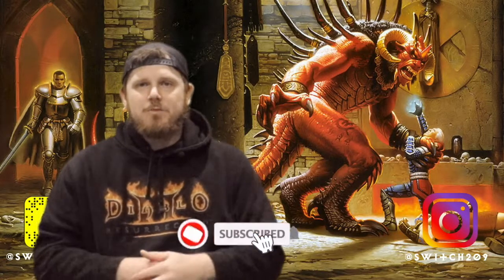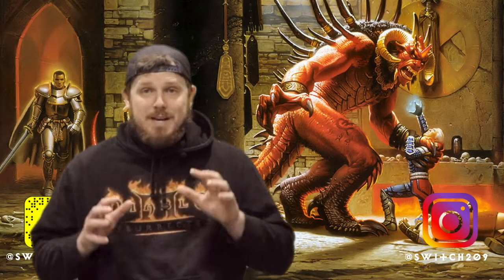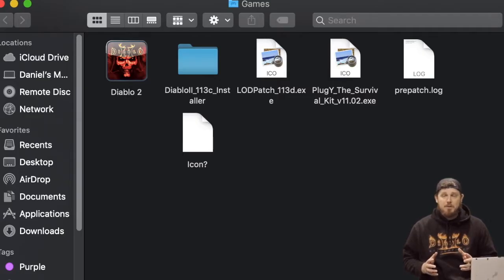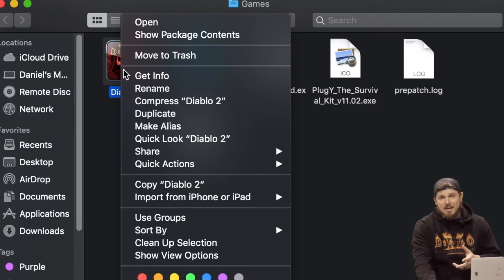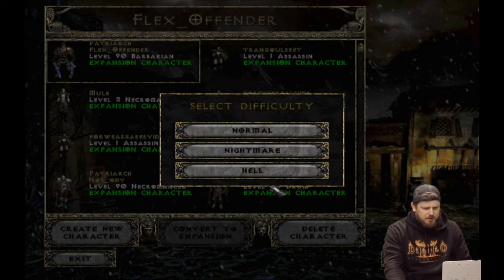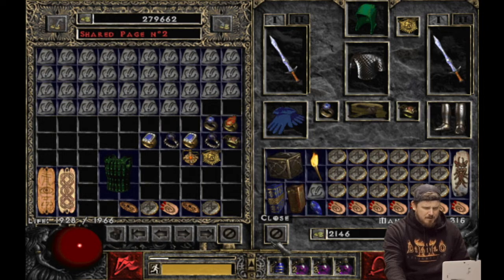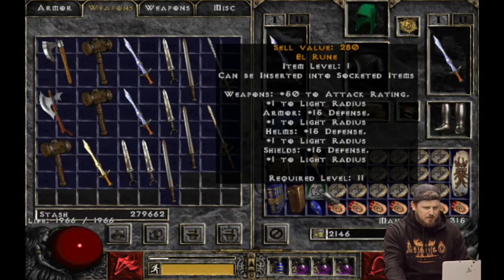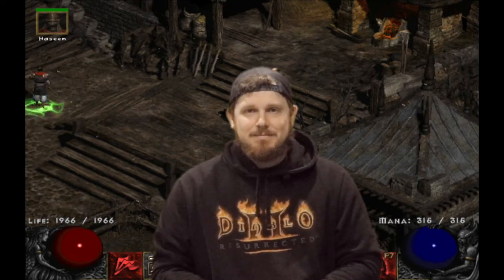How To Change What's Sold To Spawn Diablo Clone In LoD Plugy! No More SOJs! - Diablo 2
TIMESTAMPS:
0:00 Intro
0:17 Comment Shout Out/Video Inspiration
0:33 Disclaimer #1
2:52 This works for PC and Mac

Step by step process:
3:51 Finding the Plugy.ini file locations
4:50 Changing SOJ sold to El rune sold
6:10 Showing El rune now spawns Diablo Clone
7:16 Disclaimer #2
7:32 Disclaimer #3
8:19 Summary to outro

THIS SHOULD WORK FOR ALL FORMS OF PLUGY! Keyword: "should", if you test this on anything other than Plugy and it does work, please comment it down below to help others whom have the same mod to know you got it to work!